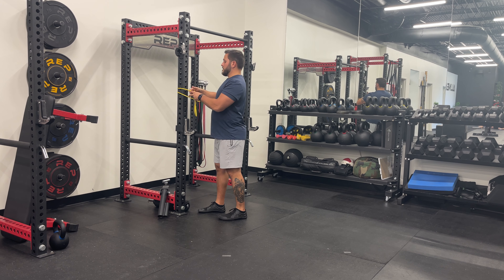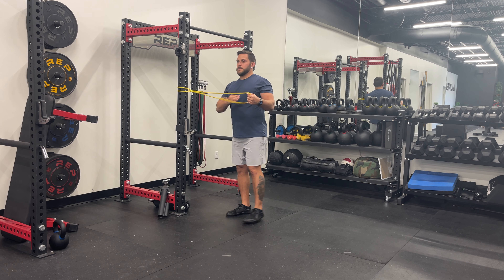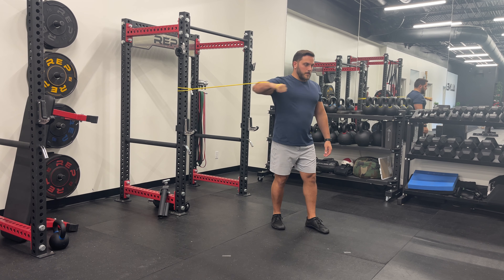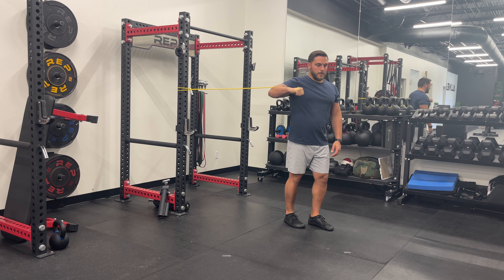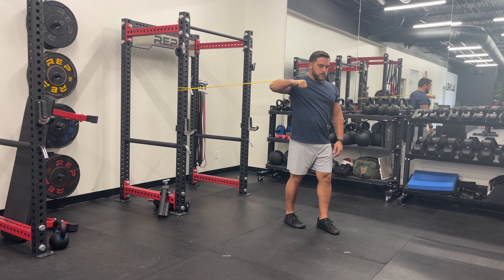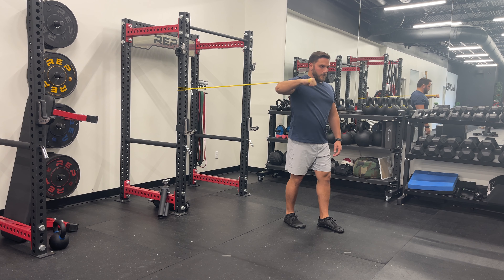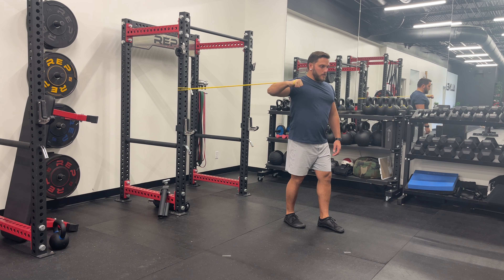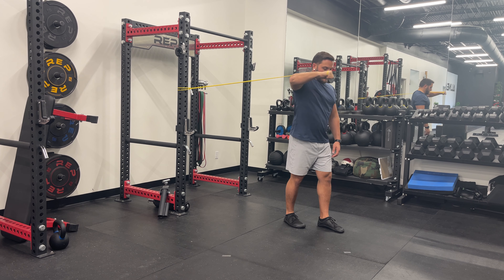Bear Hug at 90 Degrees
Stand tall with your feet shoulder-width apart, holding a resistance band or cable in both hands at chest height.

Extend your arms out to the sides, keeping your elbows bent at 90 degrees and your palms facing forward.

Engage your core and bring your arms together in front of your chest, as if you’re giving a big bear hug.

Squeeze your chest and shoulders as your hands come together, keeping your elbows at shoulder height.

Slowly return your arms to the starting position with control, maintaining a slight bend in your elbows.

Repeat as directed.